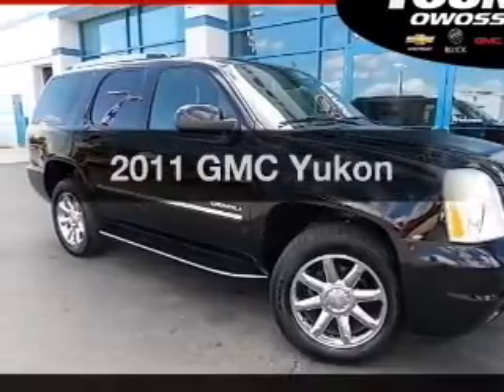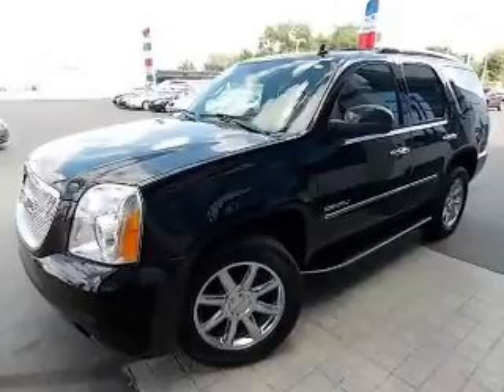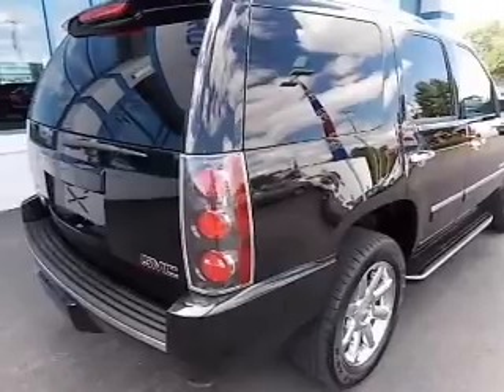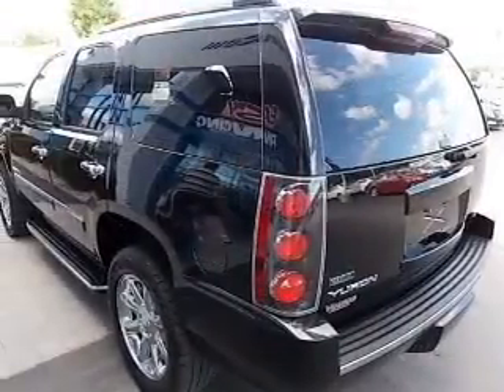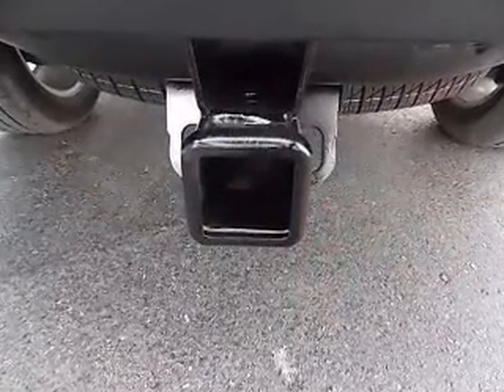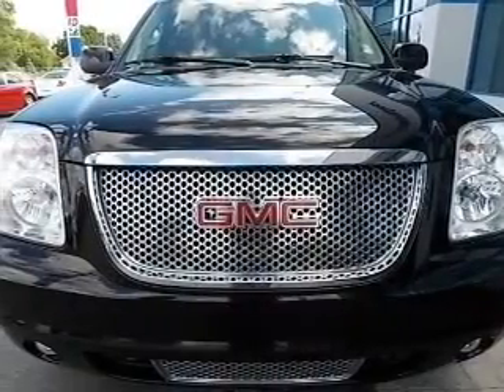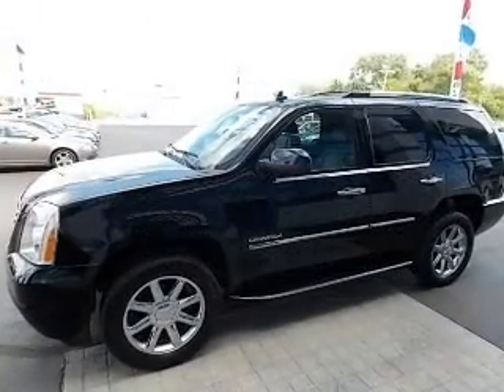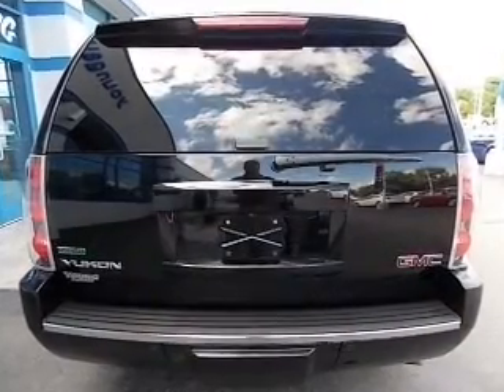2011 GMC Yukon - Owosso MI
Year: 2011
Make: GMC
Model: Yukon
Trim:
Engine: 6.2 L, 8 cylinder
Transmission:
Color: Black
Mileage: 86364
Address:
1500 E. Main St.